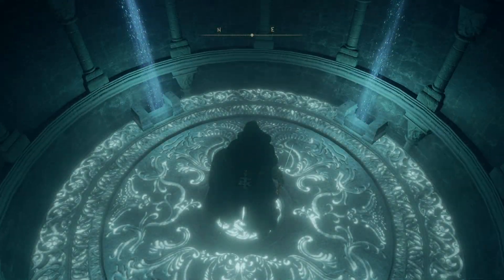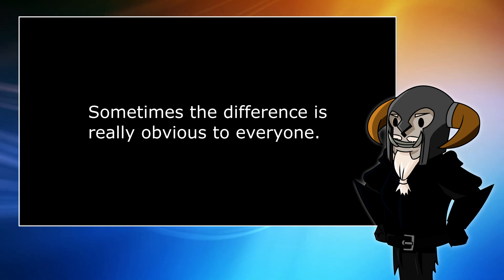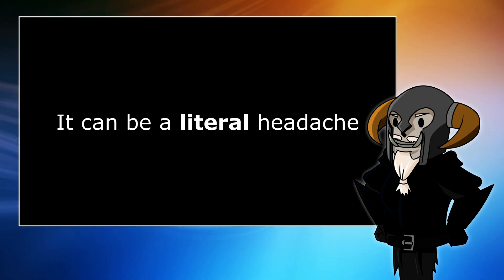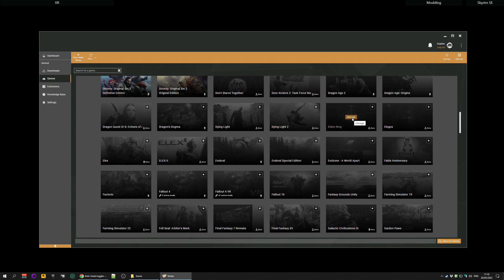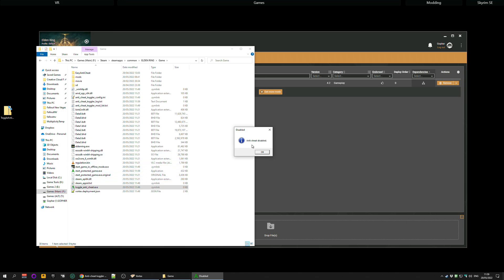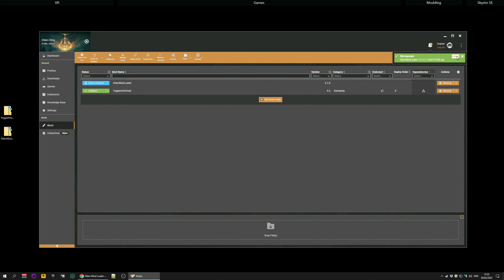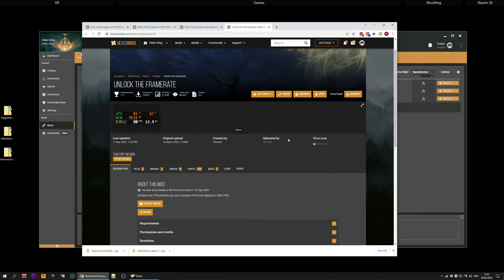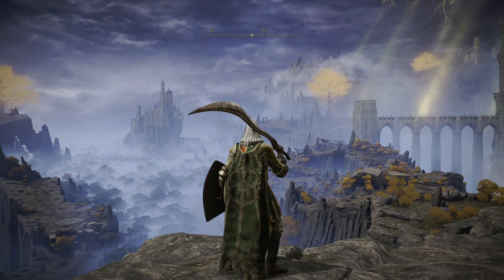Modding ELDEN RING : Remove Chromatic Aberration & Unlocking FPS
Elden Ring is a great game, but it does cause me headaches and eye strain. If you are like me and want to play the game without feeling ill, I may have a solution for you.

0:00 - Intro
0:35 - Chromatic Aberration
3:00 - WARNING
4:49 - Modding Elden Ring with the Vortex Mod Manager
5:49 - How to disable Anti-Cheat
8:04 - How to remove Chromatic Aberation
9:31 - How to unlock frame rate (FPS)